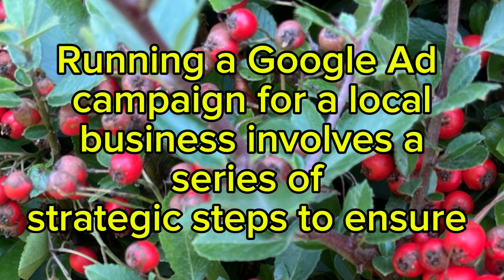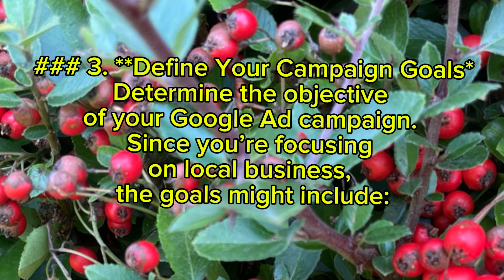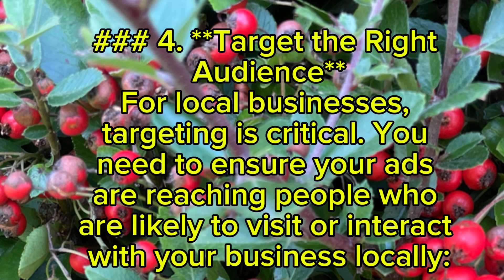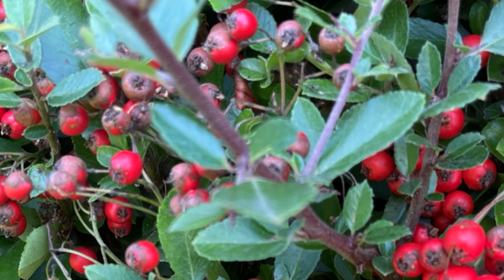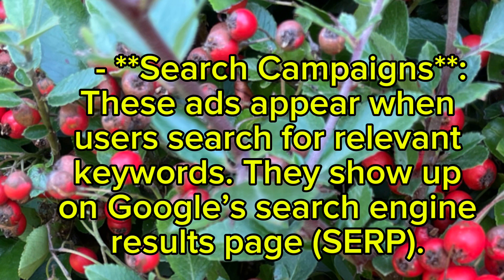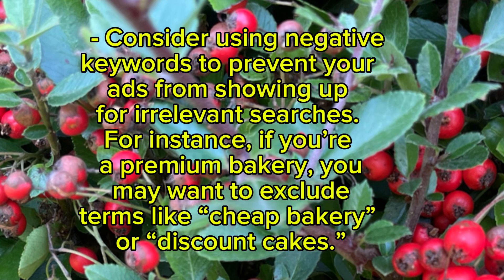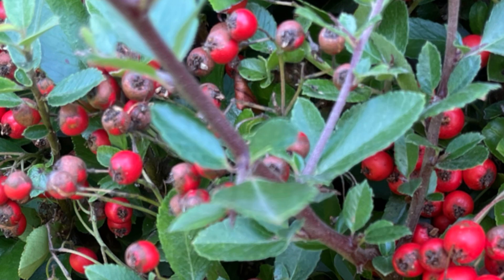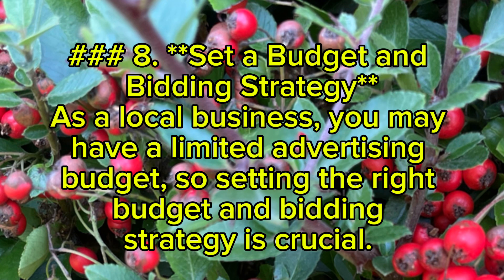How to Run Google ads for local business 2024